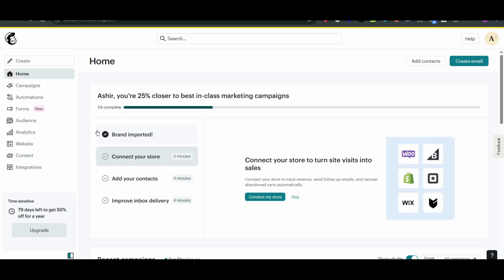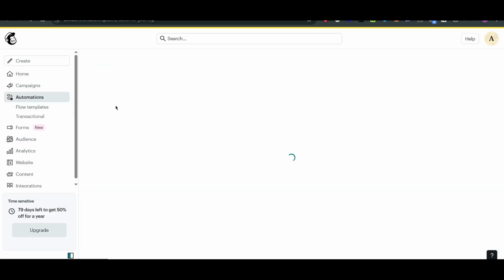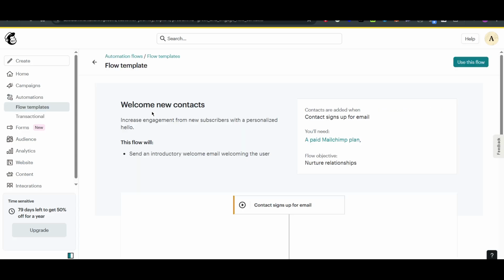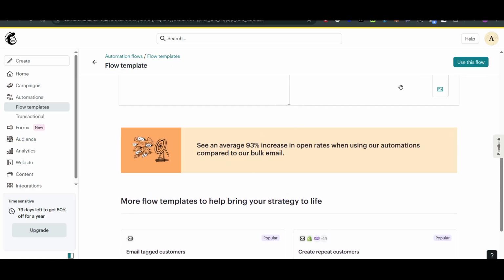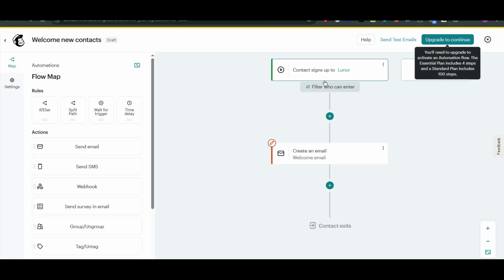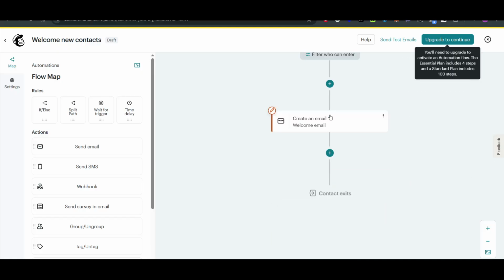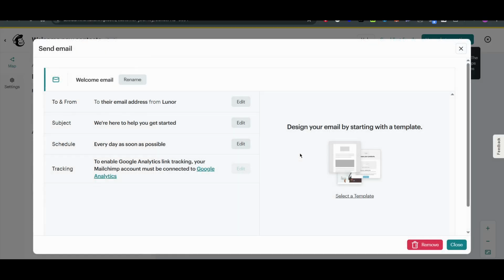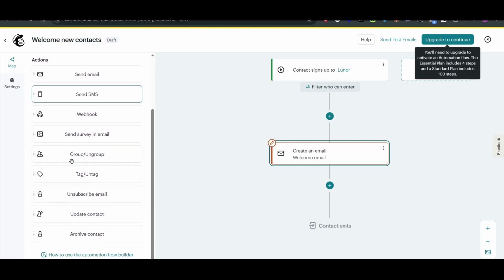How to Create a Signup Confirmation Email in Mailchimp 2026 (Free Complete Tutorial)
Want to automatically send a professional signup confirmation email to your subscribers? 📩🚀
In this step-by-step tutorial, I’ll show you how to create a signup confirmation email in Mailchimp in 2026 — using the free version.

You’ll learn how to:
✅ Set up and customize your confirmation email
✅ Edit the subject line and message content
✅ Add your branding, logo, and links

By the end of this guide, your Mailchimp confirmation email will look professional, automated, and ready to build trust with your audience!